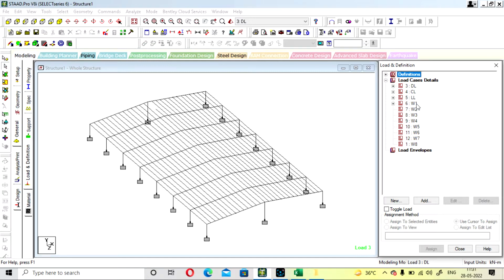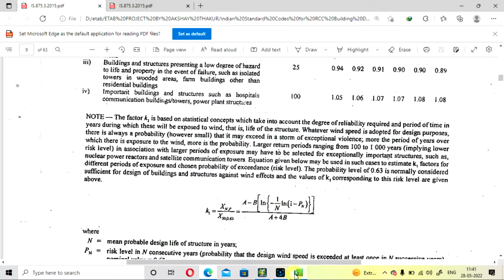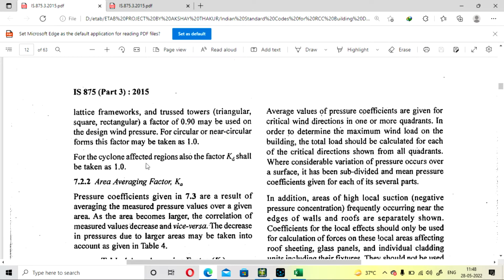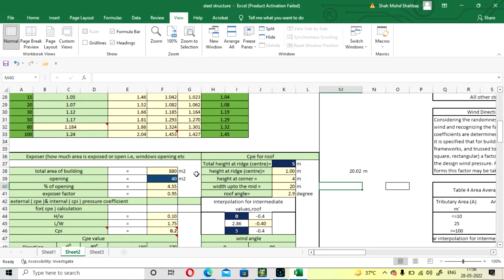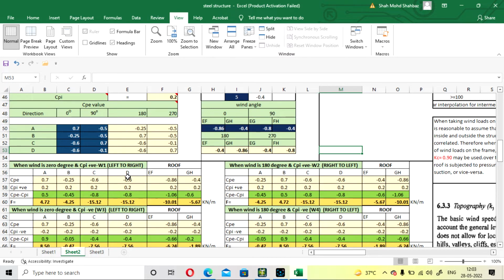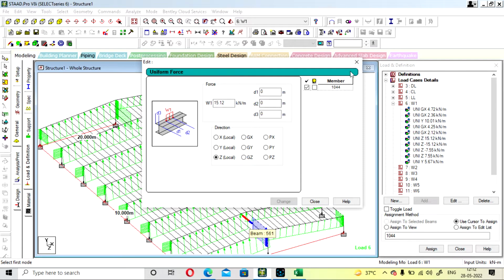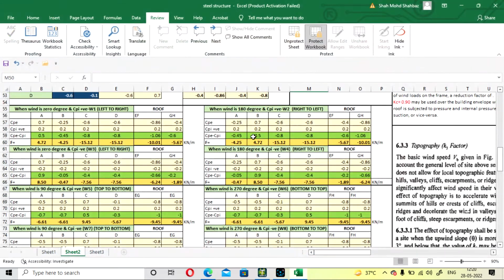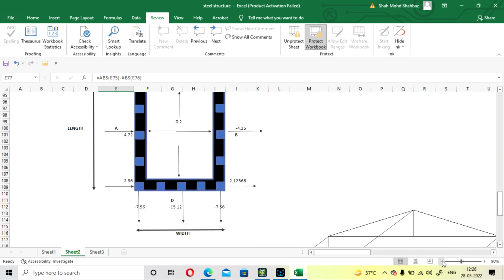Calculation of Wind load Design of steel structure in Staad #2022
Excel sheet to calculate the wind forces values for all directions (0,90,180,270 degree). use in staad Pro for accurate values of wind forces in steel structure and applying in staad model

link to download excel spreadsheet for wind load calculation (Protected sheet)

link to download excel spreadsheet for wind load calculation (Un-Protected sheet)

telegram link -This group is for working as well as fresher Civil Structure engineer/design engineer/site engineer through which we can share and query all problems related to Civil engineering field..